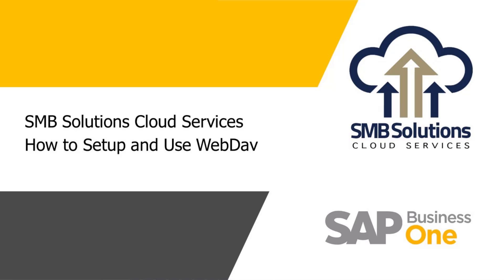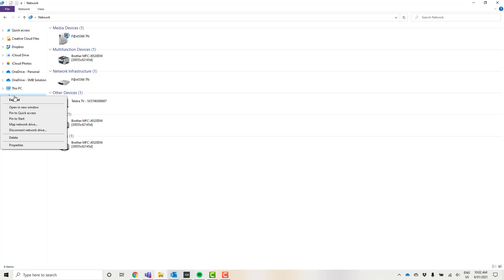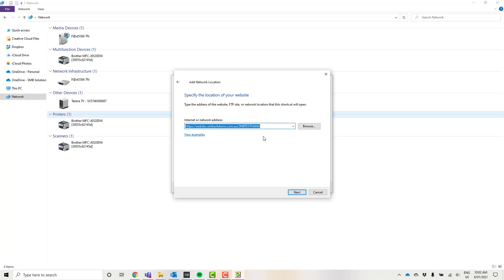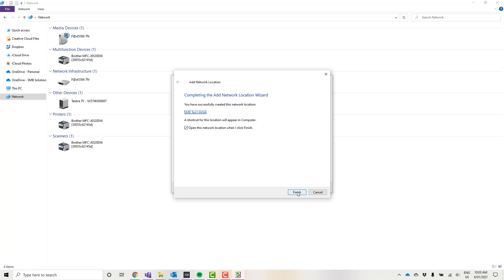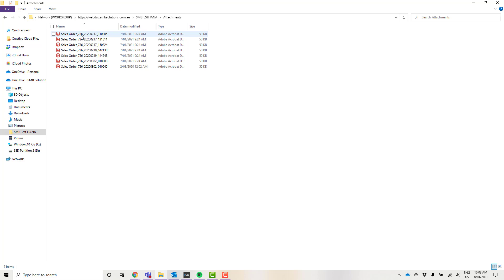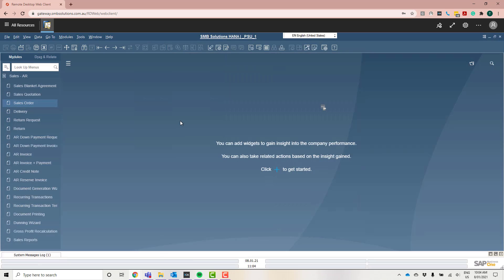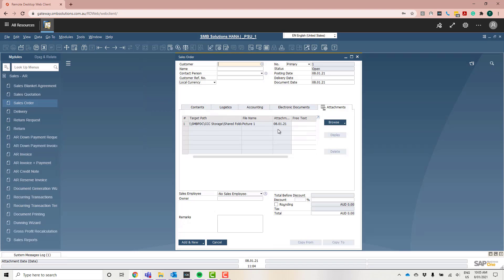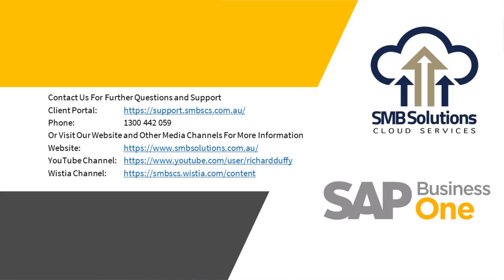SMB Solutions Cloud Services - How to Setup and Use WebDav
An SMB Solutions Cloud Services tutorial video on how to set up and use your WebDav with the SMBSCS cloud.